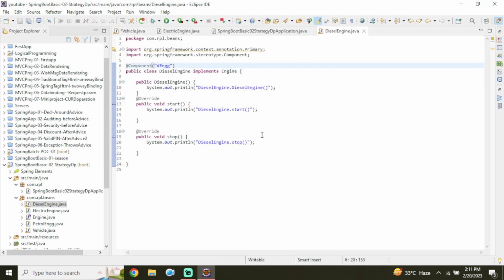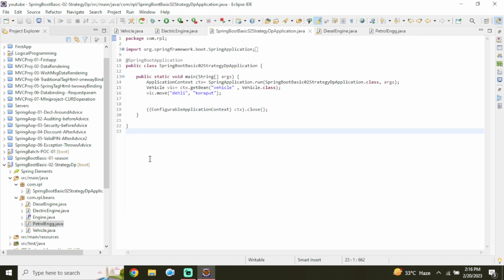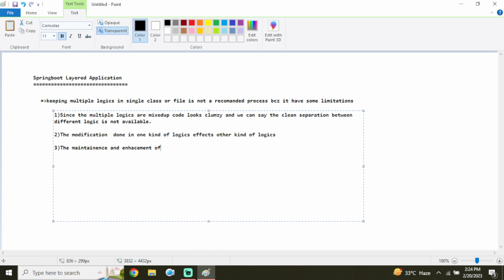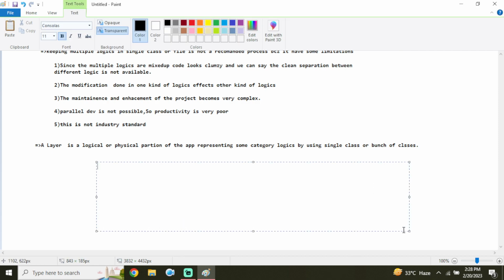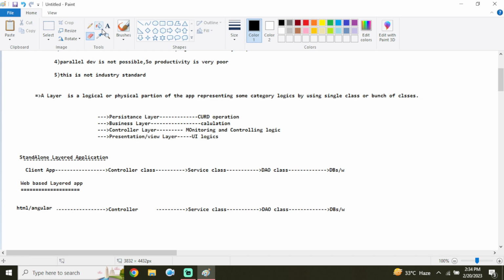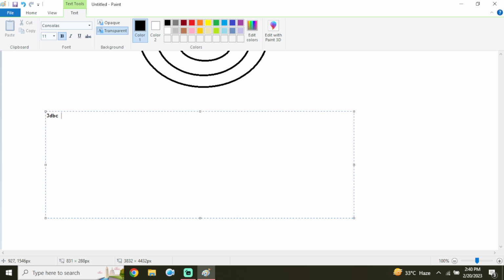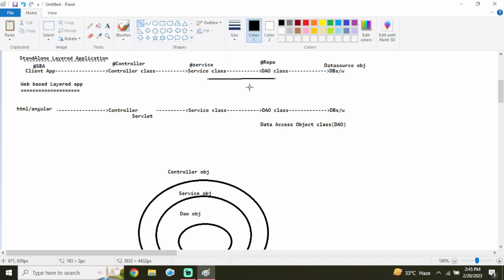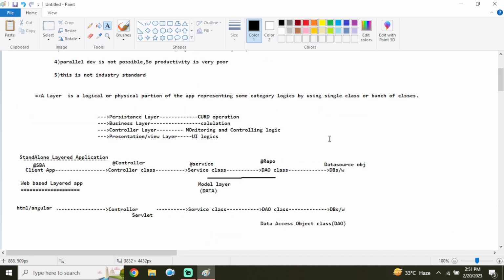Springboot class 6 background preparation of Layered Application